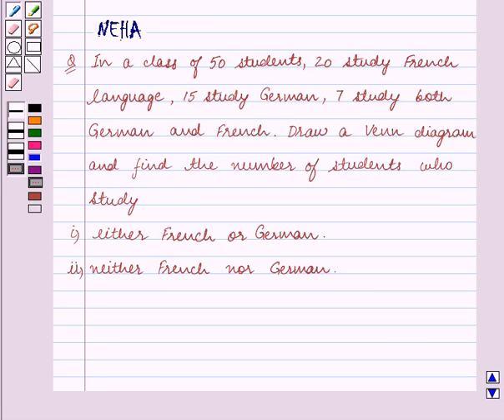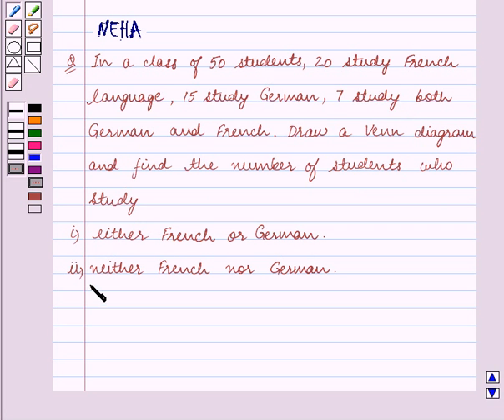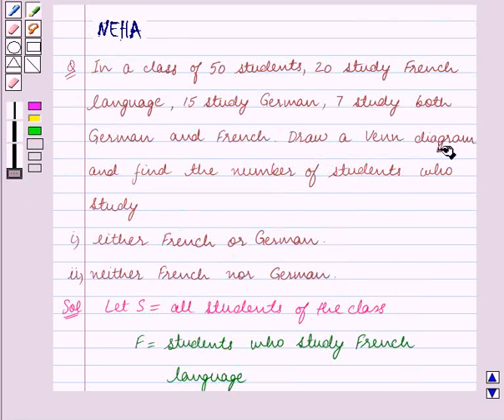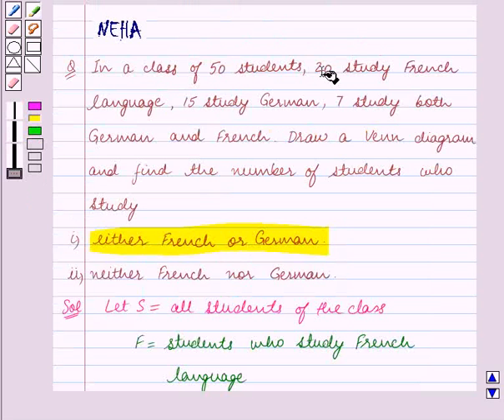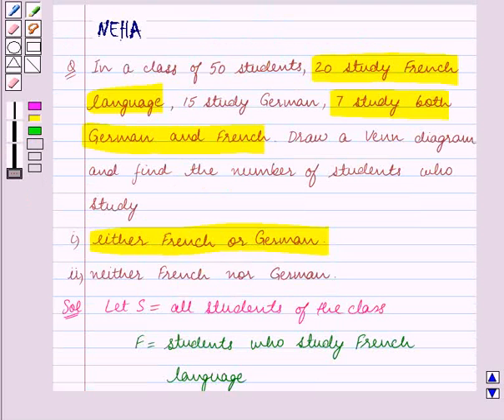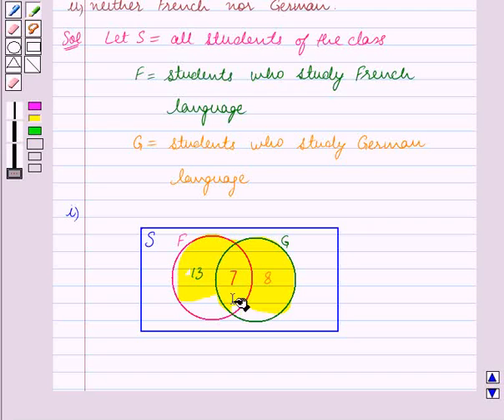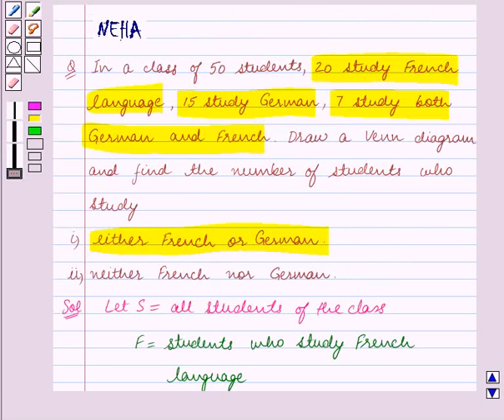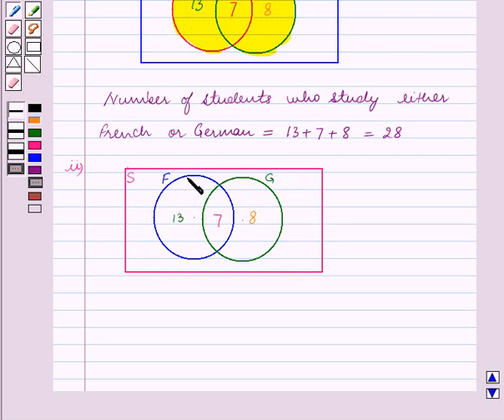Maths VII ICSE 2 SE8